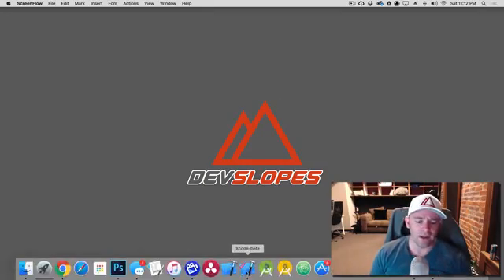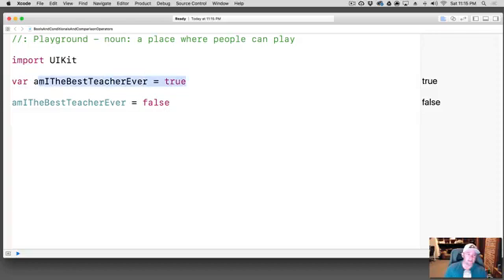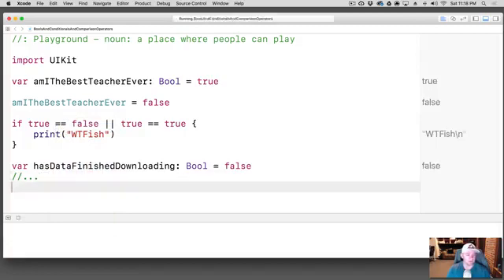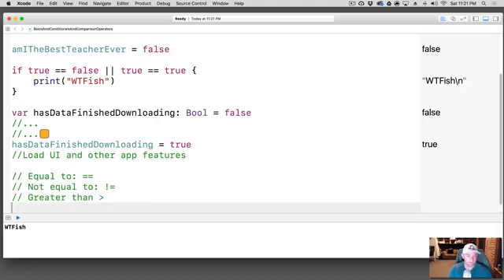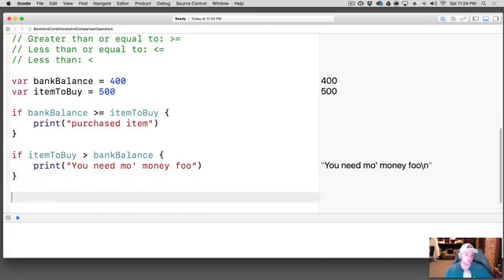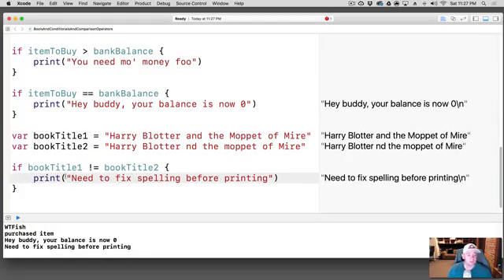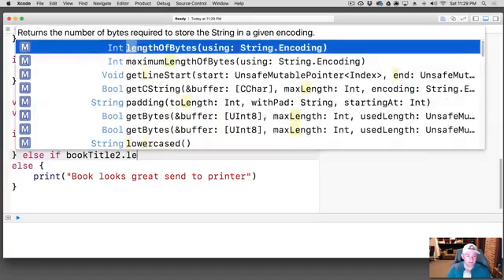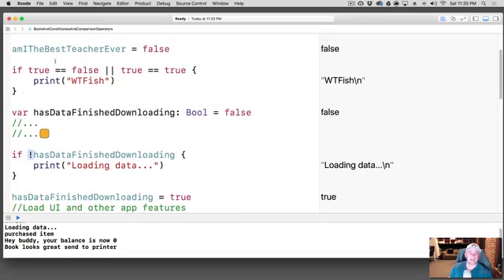Booleans & Conditional Logic